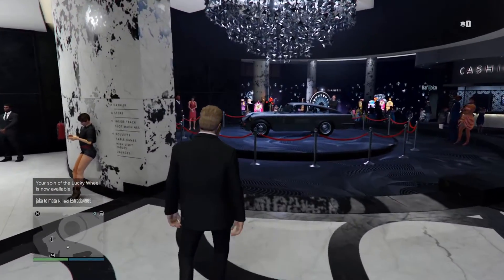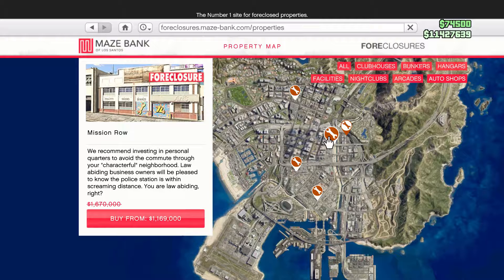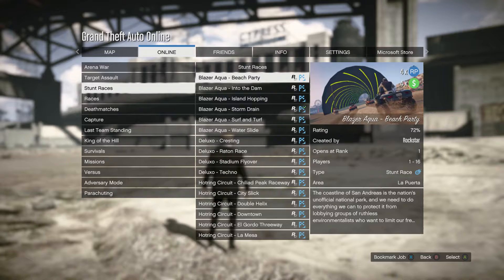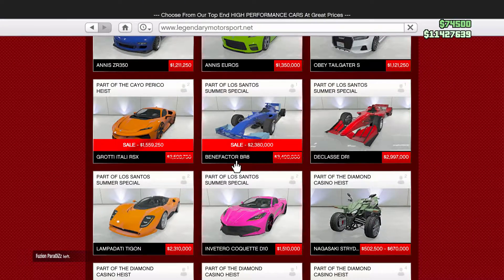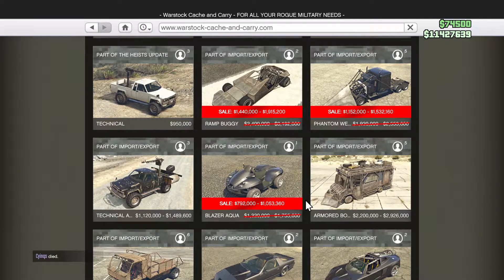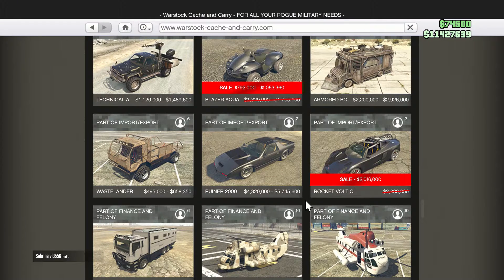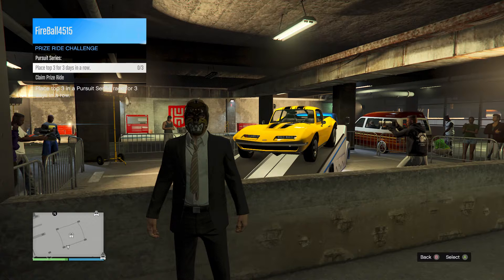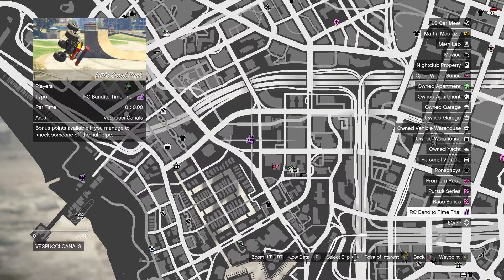4x Money! Auto Shops Discounted! GTA Weekly Update